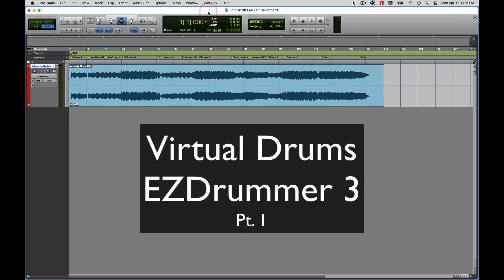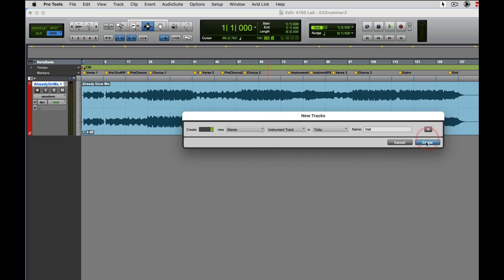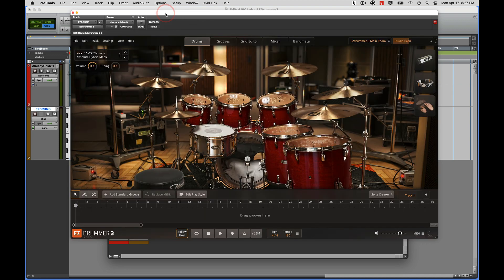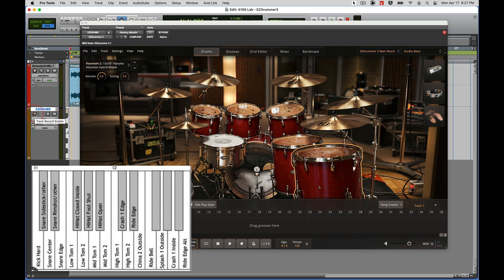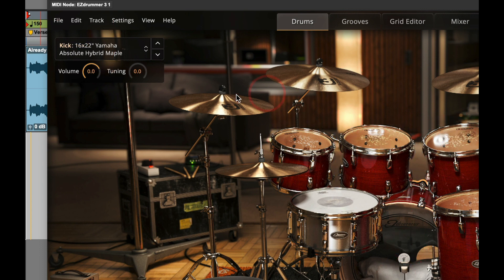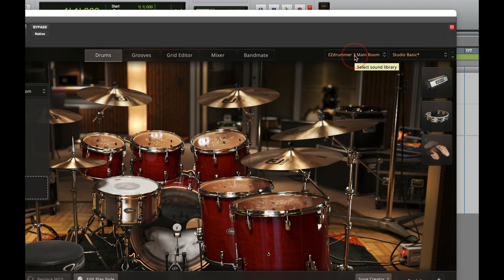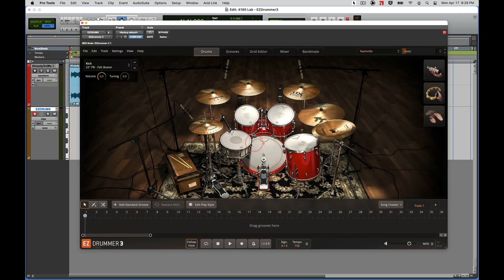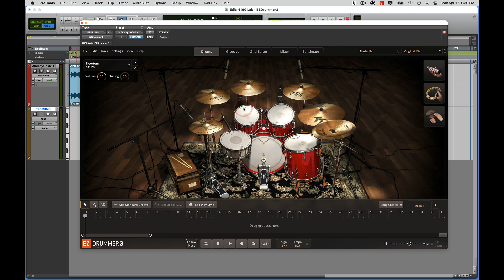EZDrummer 3 - Pt. 1 Getting Started & Basics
Using EZDrummer 3 in a ProTools Virtual Instrument track.  Navigating the EZDrummer3 GUI, auditioning drums, MIDI note assignments, and more.